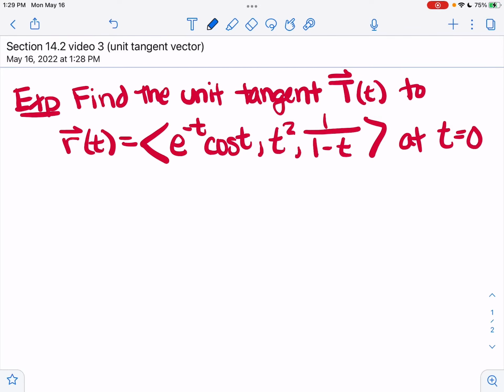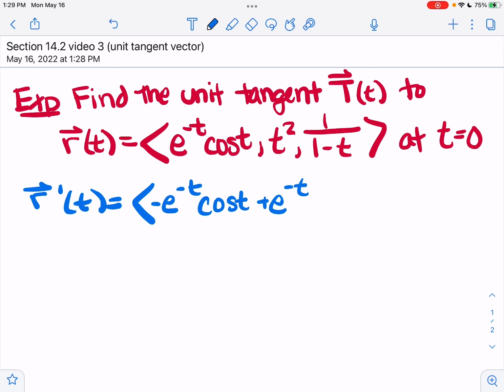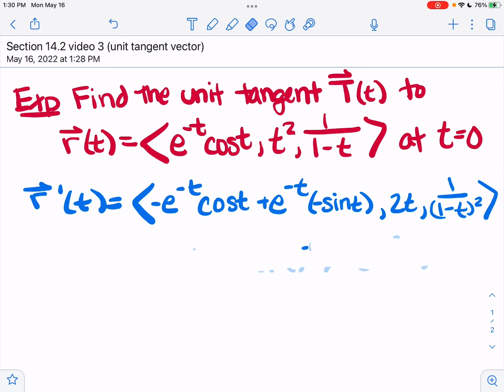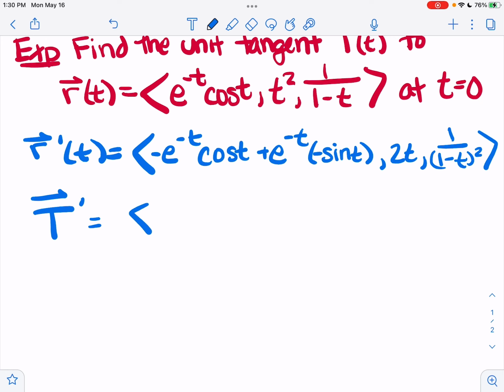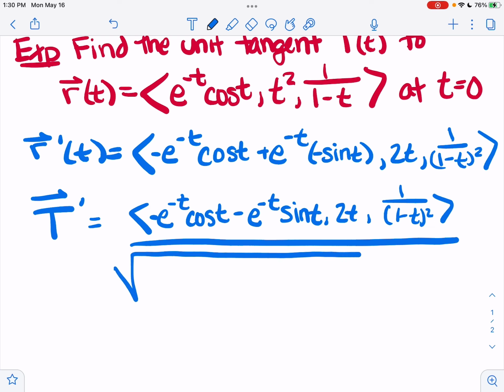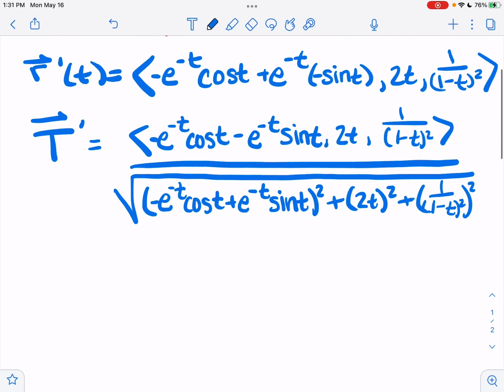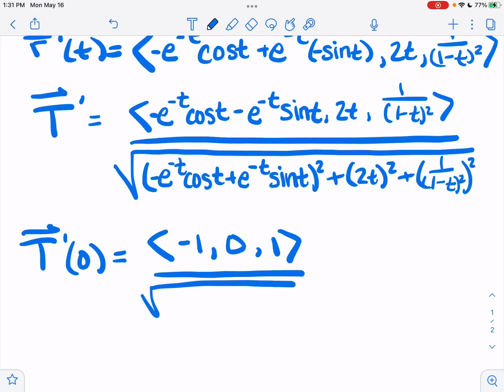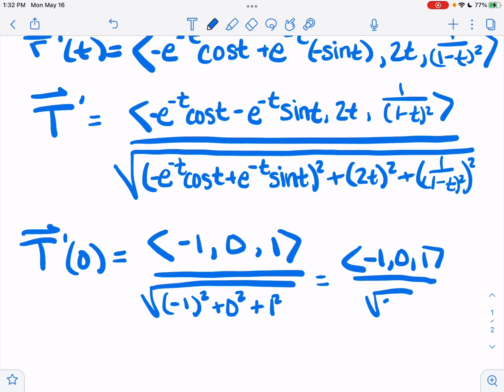Section 14.2 video 3 (unit tangent vector)